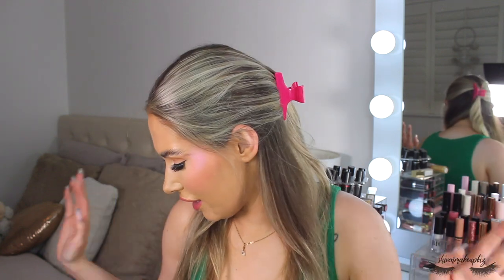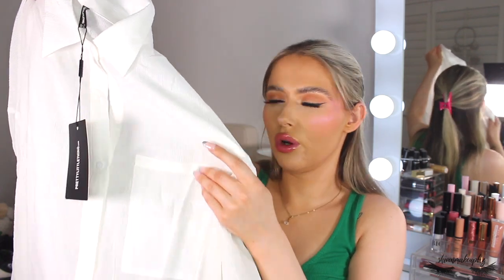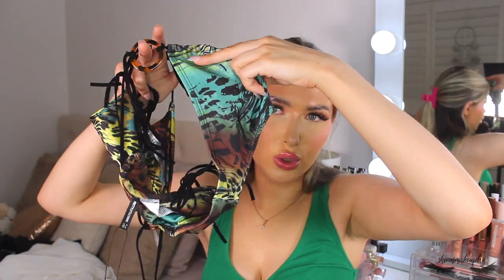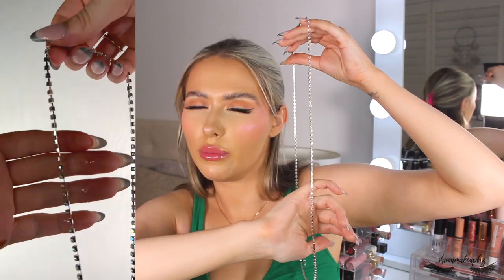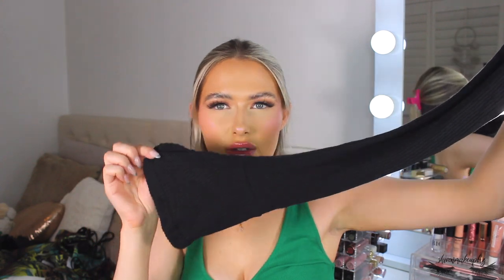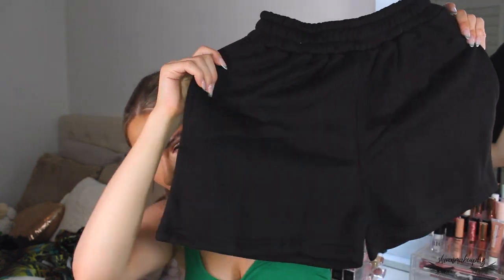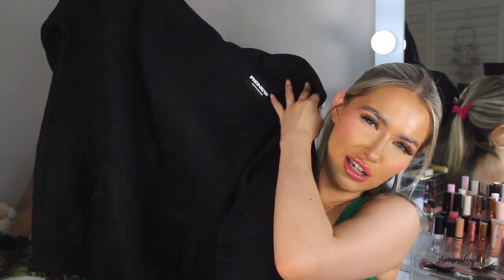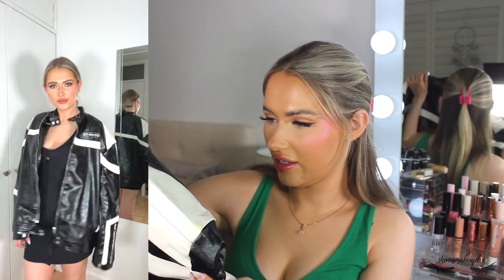Pretty Little Thing Haul - June/July 2023 Try On!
I'm building my wardrobe up and I picked up some amazing basics from Pretty Little Thing in this haul for June/July as well as trying some bikini sets for my upcoming trip!

○○○ PRODUCTS MENTIONED ○○○
💜 BLACK SWEAT POCKET RUNNER SHORTS (I ended up returning for the next size up so they would be looser)
💜 BLACK DAISY PRINT CLEAR STRAP TANGA BIKINI BOTTOMS (size up if you get these)